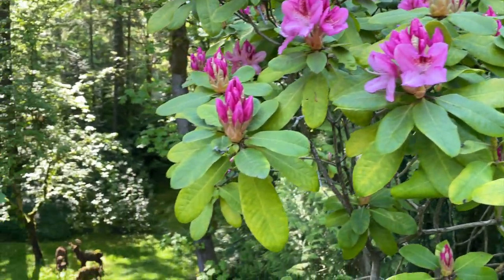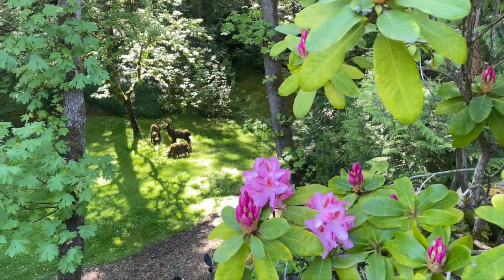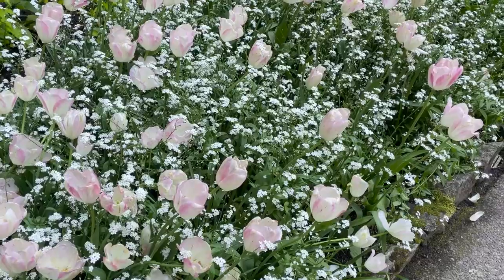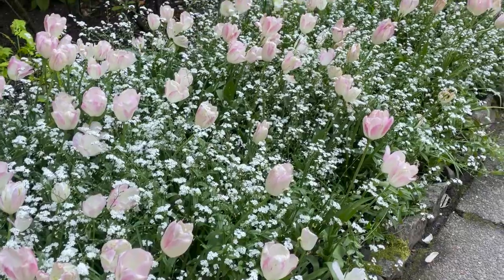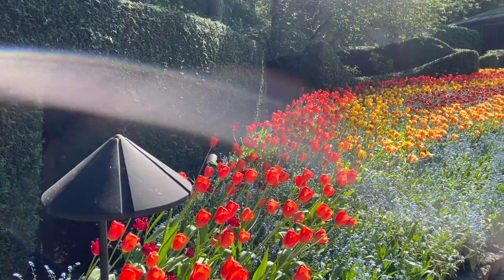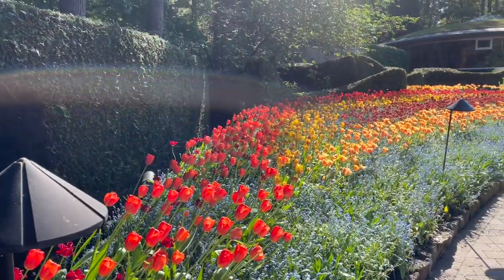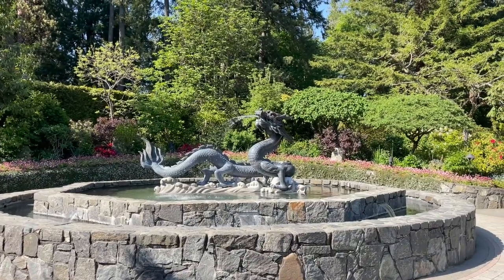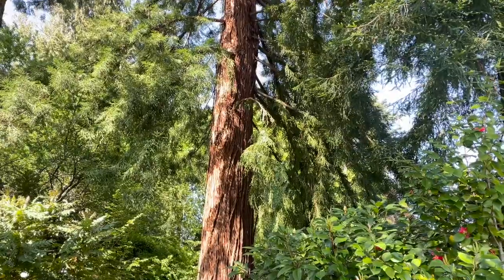The Butchart Gardens